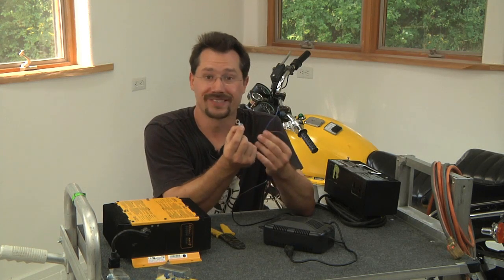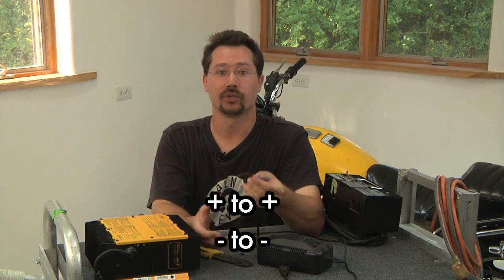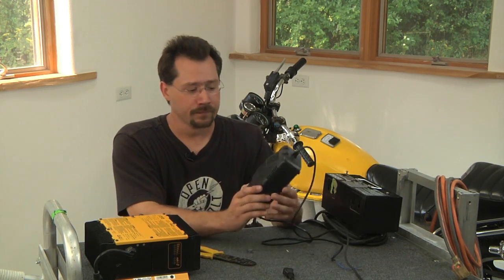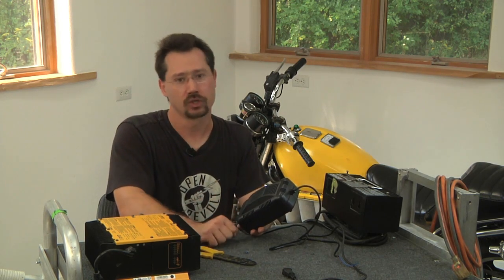9 Build Your Own Electric Motorcycle - FULL - 9 Charging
This is one section of the FULL VERSION of the BUILD YOUR OWN ELECTRIC MOTORCYCLE instructional DVD.

In this section, we discuss how to charge the electric motorcycle.

I am placing the FULL VERSION of this video, complete, for free on YouTube for anyone interested in working on their own electric motorcycle.
This is one chapter of the original DVD. Please see the playlist for the COMPLETE set of videos.

The original DVD used music from the following sources:

"Indie Pop", Radical Music Library - Modern Rock